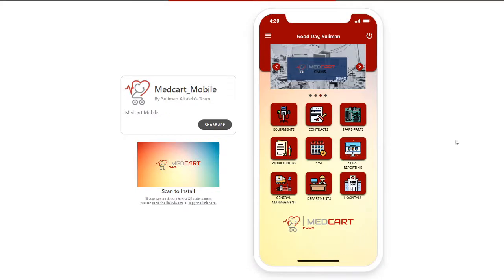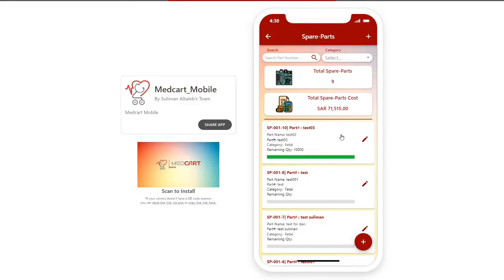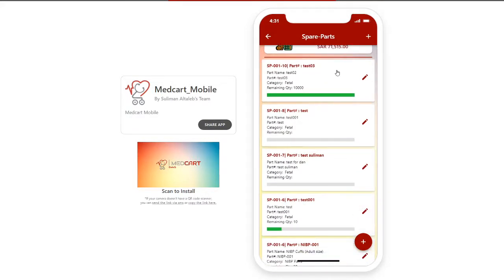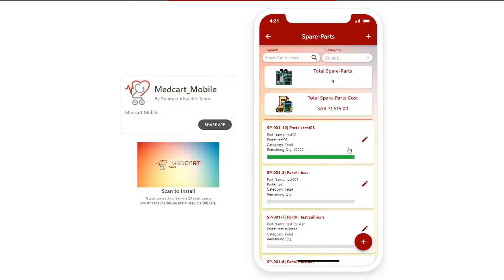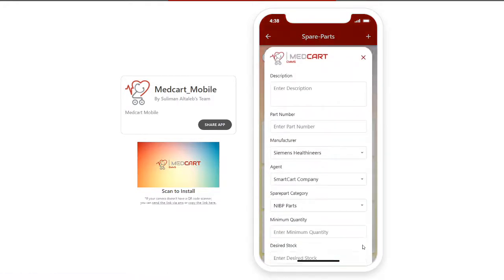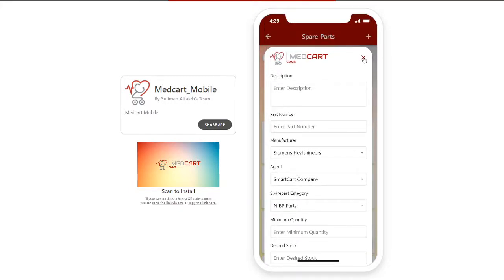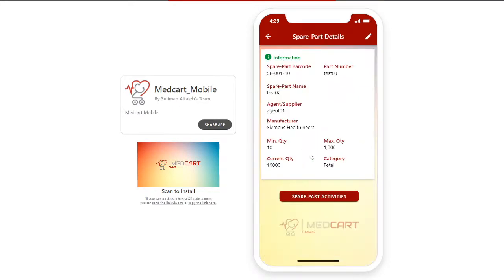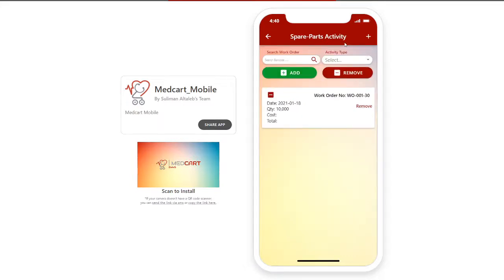Medcart CMMS Mobile App- Tutorial: Part 2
Spareparts Module